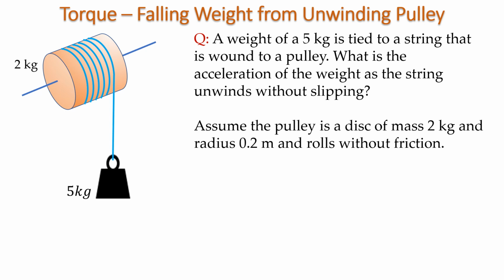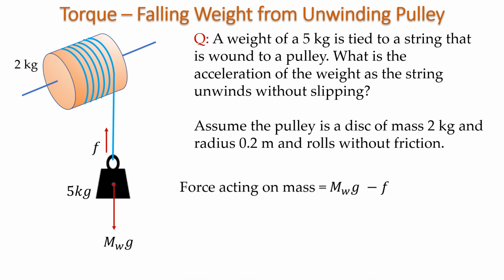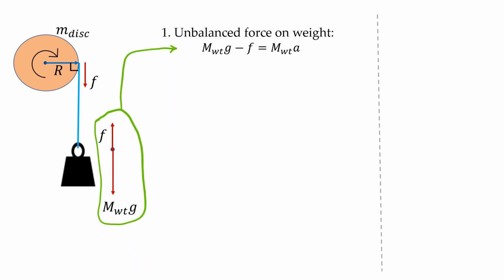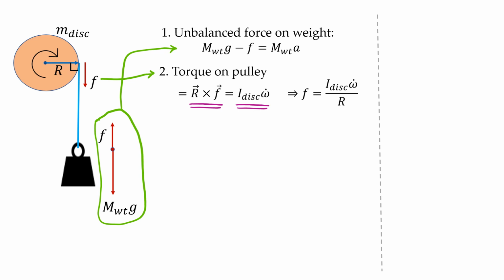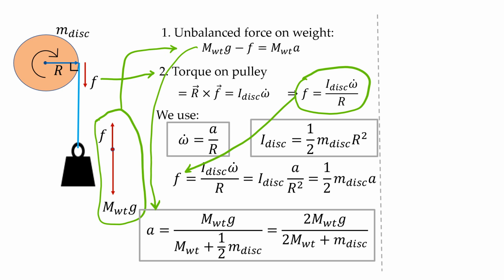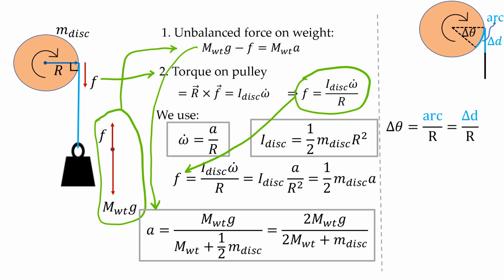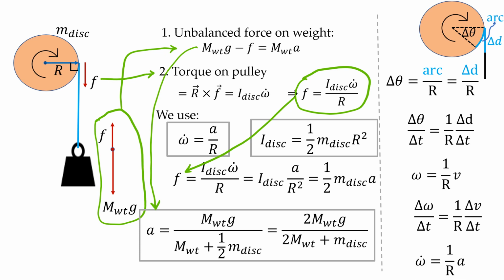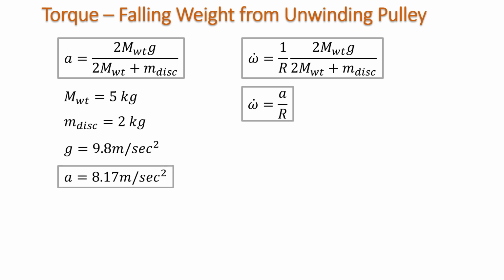Rotational - Torque - falling weight from unwinding pulley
Rotational Dynamics - Torque  - falling weight from unwinding pulley
A medium difficulty torque problem. This is one of the essential problems that should be learnt by Physics students to understand torque. The problem is suitable for High School students planning for competitive exams like AP Physics, JEE

00:28 Forces Drawn
01:00 Forces Equation
01:11 Equation from Torque
02:35 Relation between acceleration and angular acceleration
03:50 Final Summary Slide